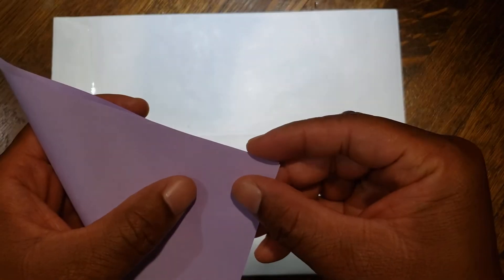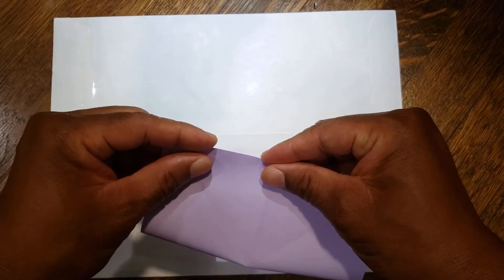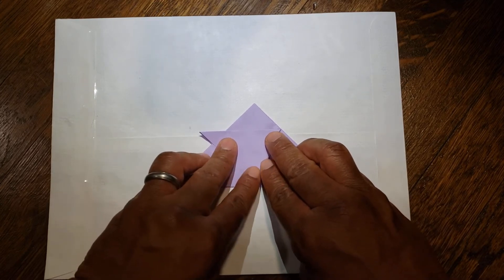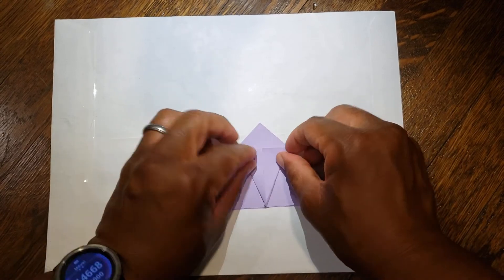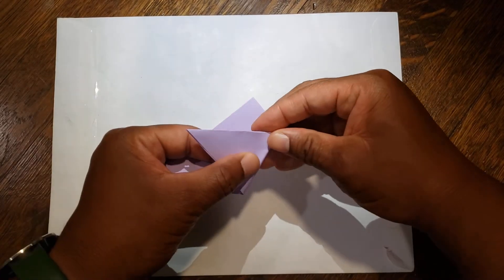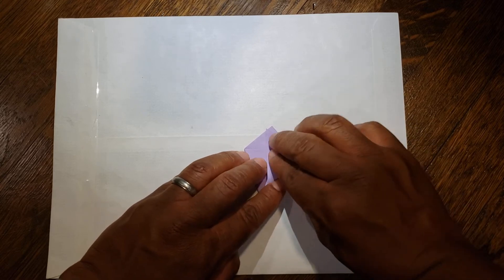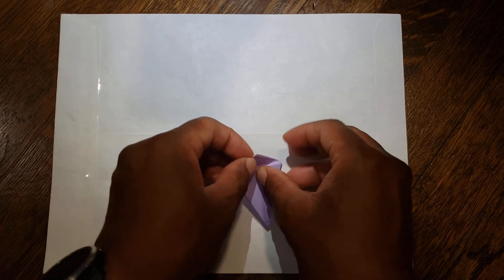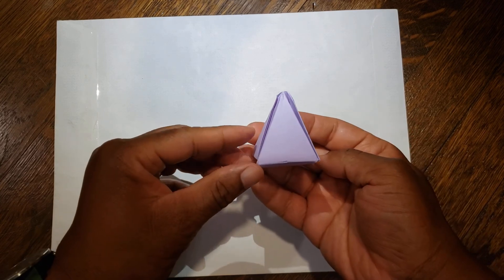Origami Inflatable Pyramid! Difficulty: 2/5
This video shows you how to fold your paper into an origami inflatable pyramid. Enjoy!